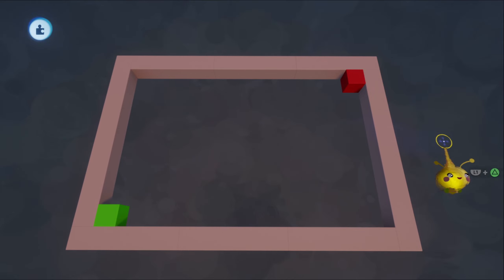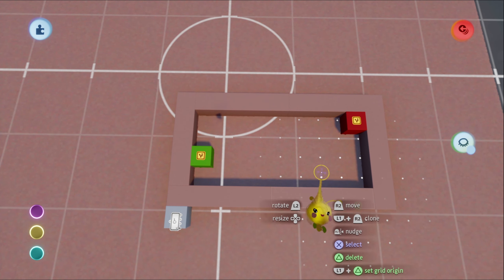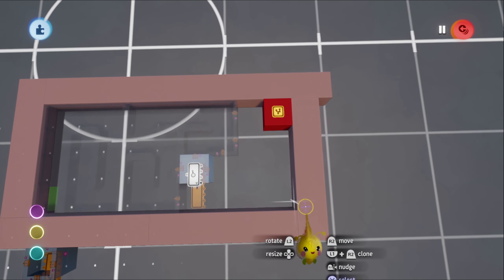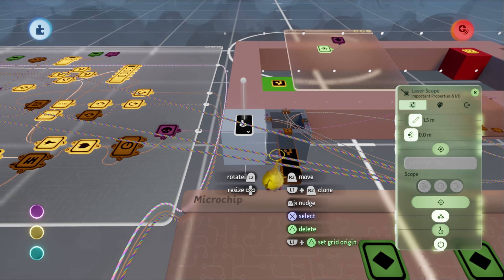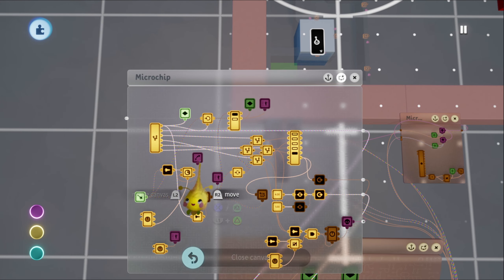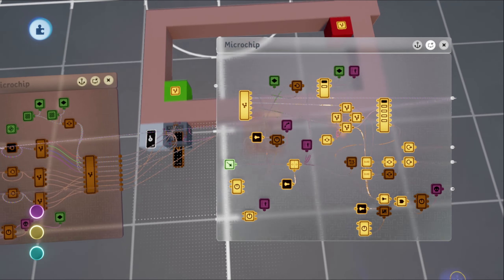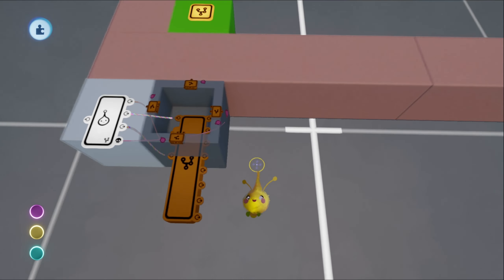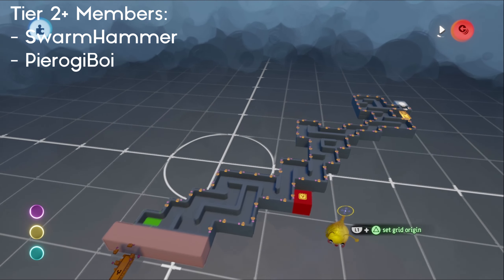Procedurally Generated Maze | Dreams Tutorial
Ever wanted to create your own maze? Well now you can with the Maze Kit element featured in this video! I show you how to use it, talk about the algorithm that it's based on, and attempt to explain some of the logic.

This kit I've made generates a maze based off of a start point, an end point, and obstacles/border walls.